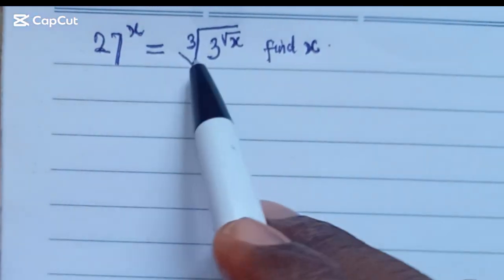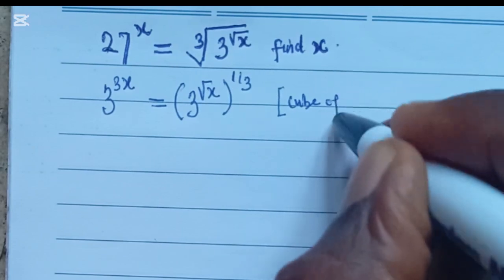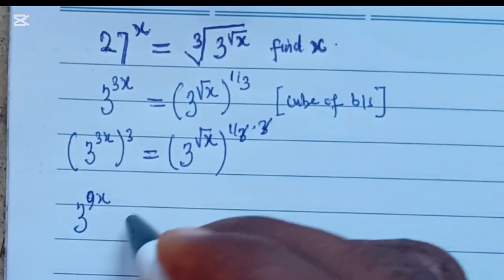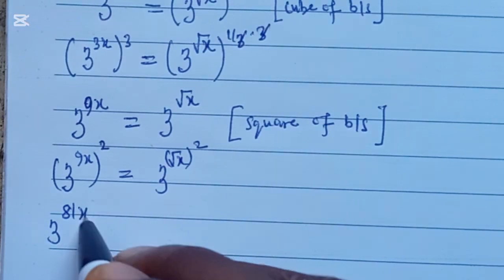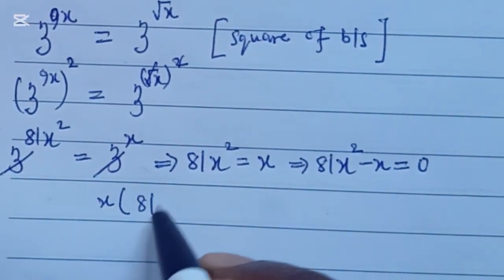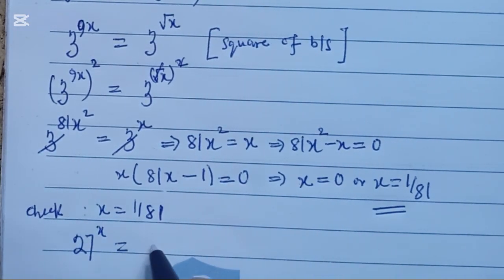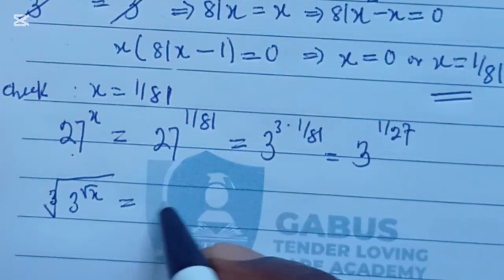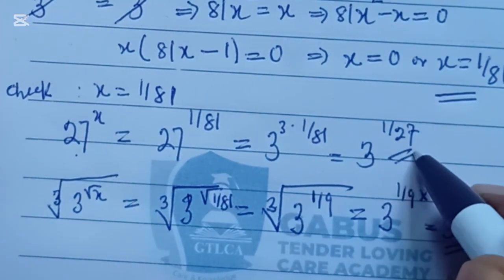Impossible maths problem solved in 3 minutes| A nice Cambridge maths problem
Let's crack this seeming impossible maths problem using this innovative approach!

In a few steps, we were able to knock off the square roots and we are left with a quadratic equation that can be easily solved.

🌞 Fun fact: The word "fraction" comes the Latin word fractio, which means "to break"!